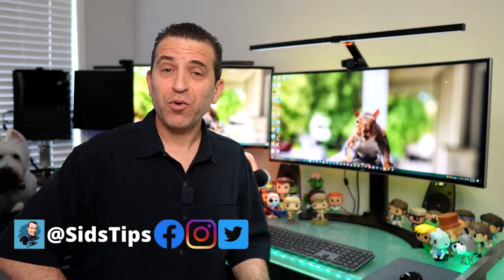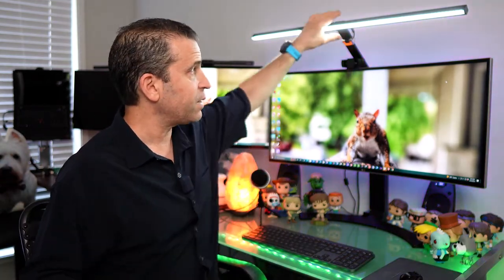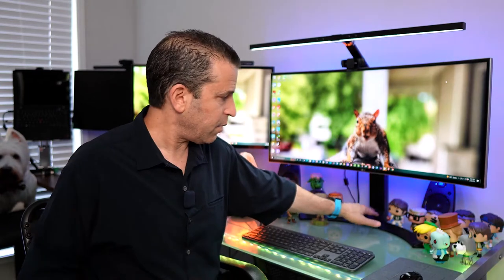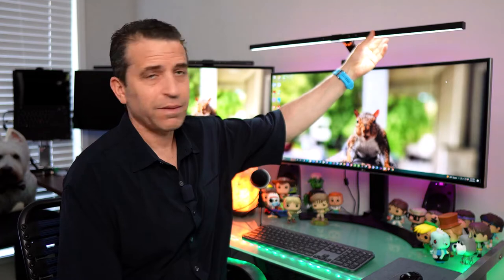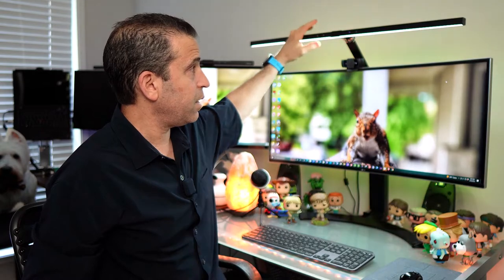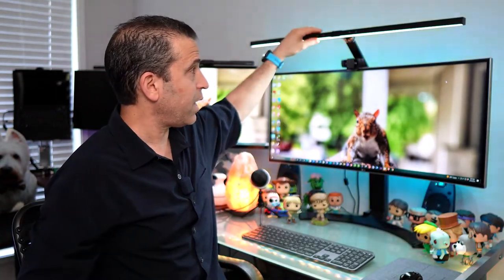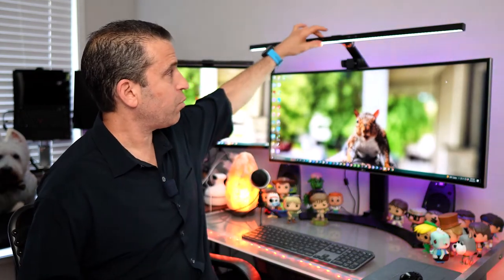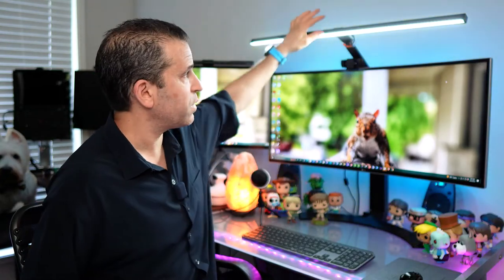LED Screen Monitor Light Bar and Desk Lamp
Light options ➡️

Hodeport 32'' LED Screen Monitor Light Bar with Sensor Multi-Level Stepless Color Modes and Dimmable Tall Architect Clamp Desk Lamp 32‘’ EL116 Screenlite

Intro 0:00
Setting up 0:51
Quality 1:49
Functions 2:44
Other Specs 4:30
Final thoughts 4:56